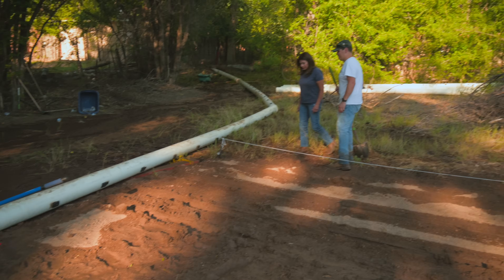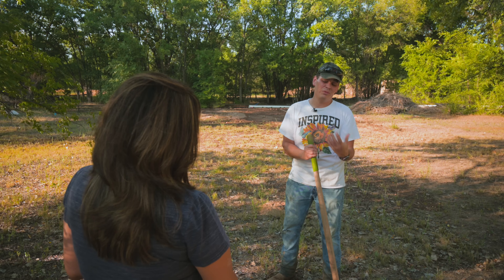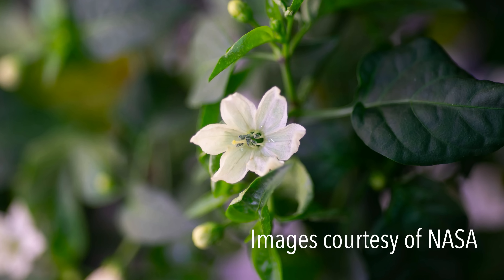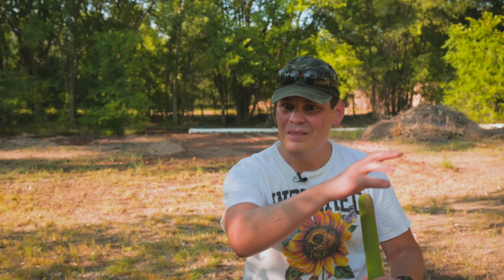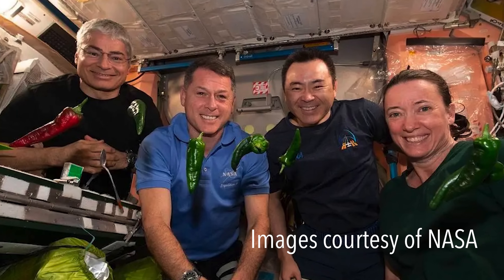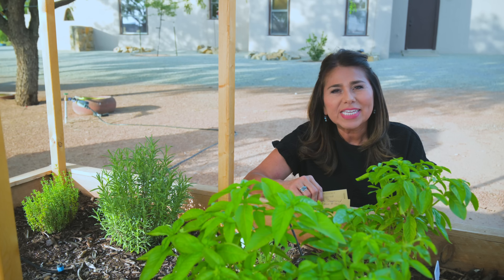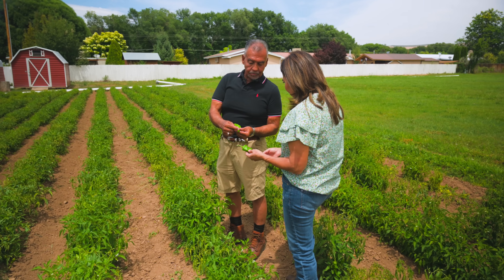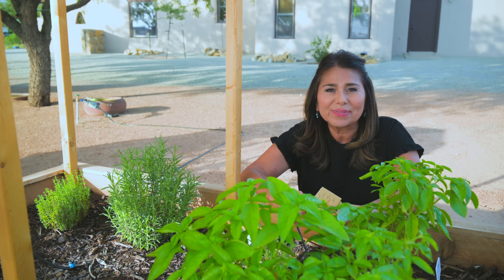MARCY INSPIRED BONUS VIDEO: NEW MEXICO CHILE IN SPACE & the Man who Helped NASA's "Hatchstronauts"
I often talk about my love for New Mexico chile on this channel, but In this Marcy Inspired Bonus Video, I introduce you to a young man from Española, New Mexico who's taken his love for the state's number one crop to new heights. Jacob Torres helped NASA researchers grow chile in space in 2021, as part of the Plant Habitat-04 experiment. The mission was to see if crops could grow in micro gravity for future long-duration space missions to the moon and Mars. Astronauts would need fresh food, that they would have to grow themselves in the limited confines of a space capsule, with no sunlight, and no bees to pollinate.

The specific variety of chile that made its way to the International Space Station is called "NuMex Española Improved." It's a hybrid chile developed at New Mexico State University that combines a Hatch Sandia chile with a chile grown in Jacob Torres' hometown of Española.

Over the course of 137 days, astronauts successfully grew and harvested both green and red New Mexico chile. They celebrated with a Taco Night…and even began calling themselves “Hatchstronauts.”

I hope you enjoyed this bonus video. It's unlike my usual content, but I appreciate you giving it a Thumbs Up and leaving your comments.

There are also images pulled from the Storyblocks library, which we have rights to, as well.